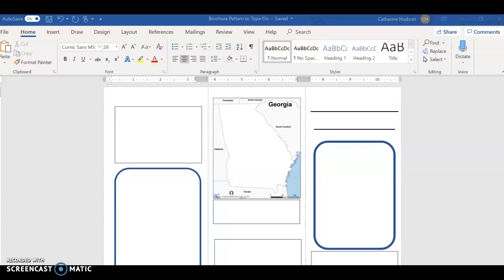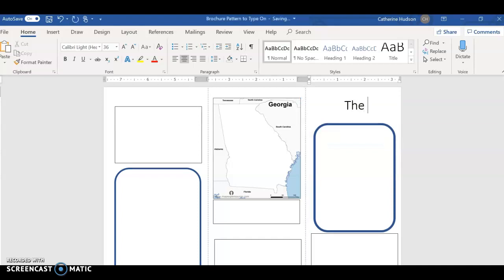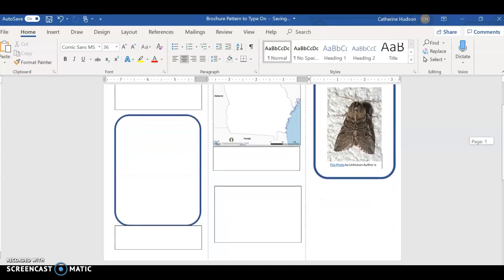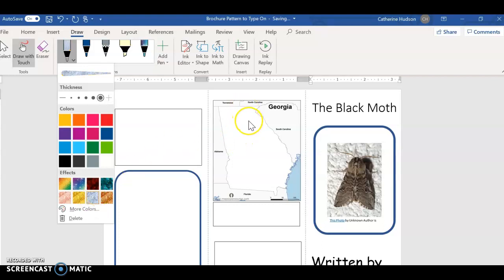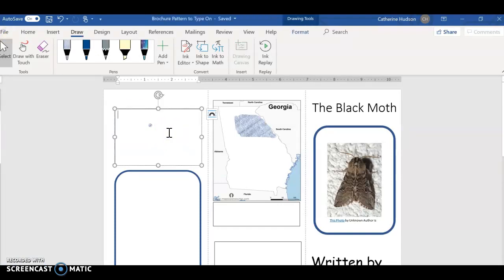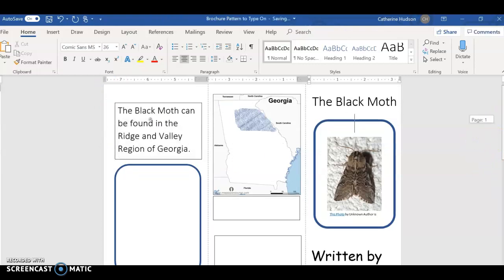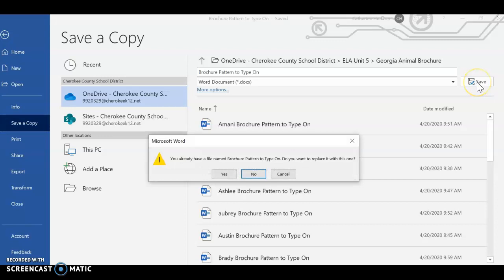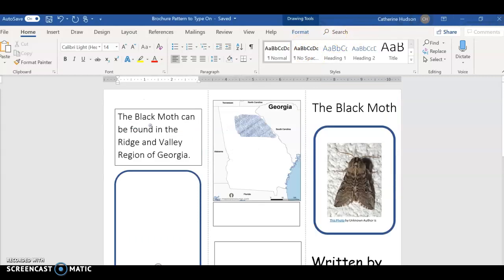Directions for Georgia Animal Brochure Using Office 365